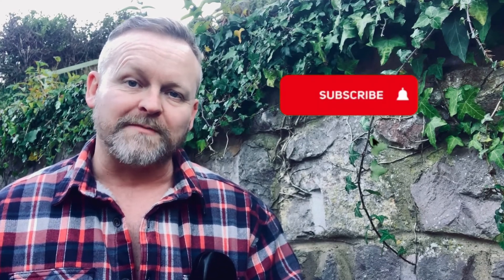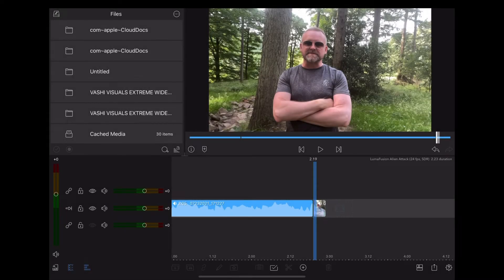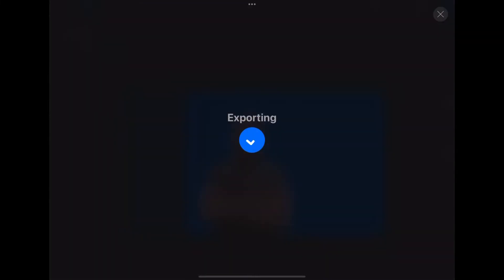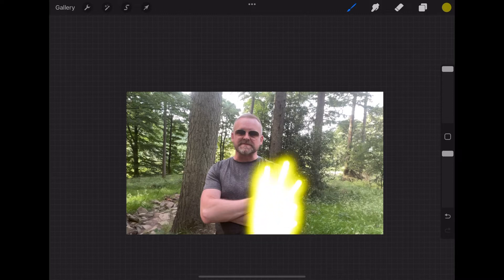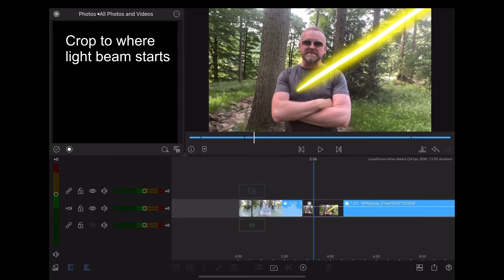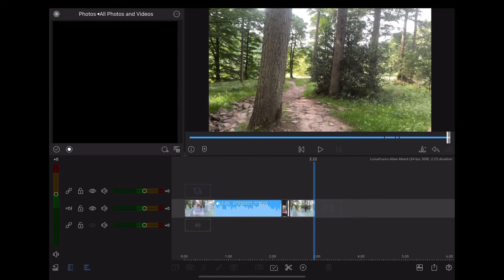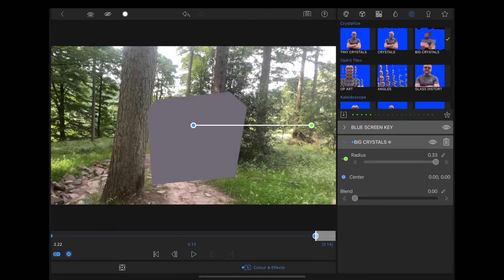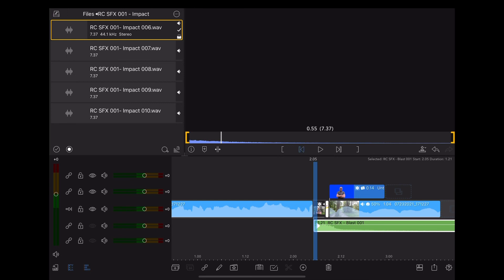Alien Attack!!! (LumaFusion and Procreate iPad Tutorial)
In this video we use our two favourite iPad apps, LumaFusion and Procreate to create this awesome “Alien Attack” effect.
We also make use of our new Restless Creative SFX Pack.

Chapters
00:00 Intro
00:36 Filming
01:23 Export Snapshot
01:38 Blue Screen in Procreate
02:55 Screen Record
04:02 Resize Screen Recording
04:23 Speed up Attack Beam
05:25 Key out Blue Screen
05:55 Keyframes
06:39 Sound Effects
07:25 Result
07:29 Byeeeee!